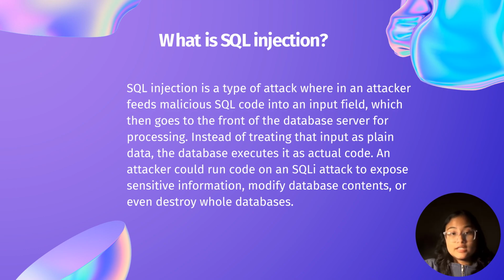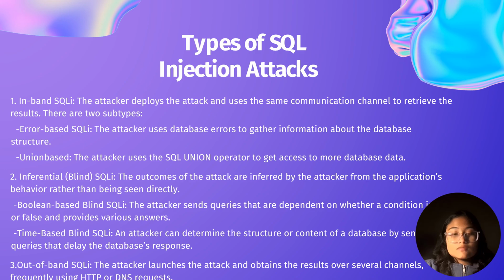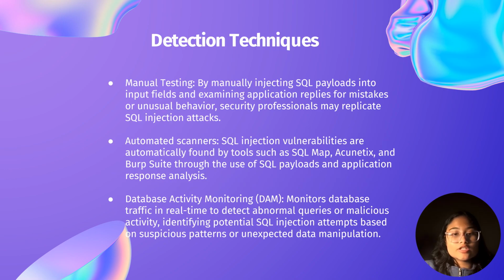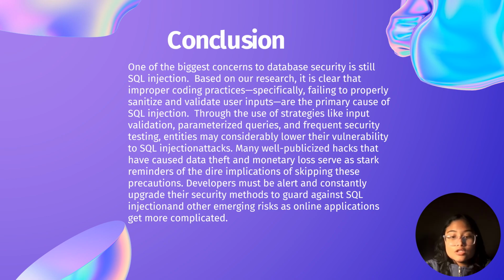Research Report and Presentation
The video is about SQL Injection.